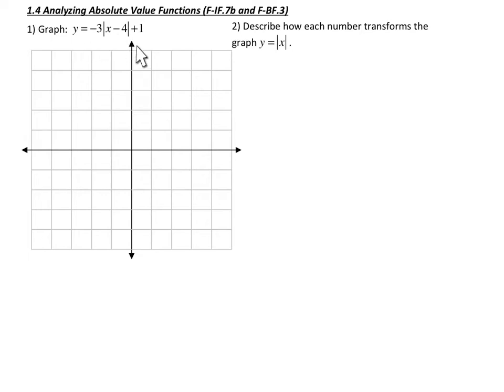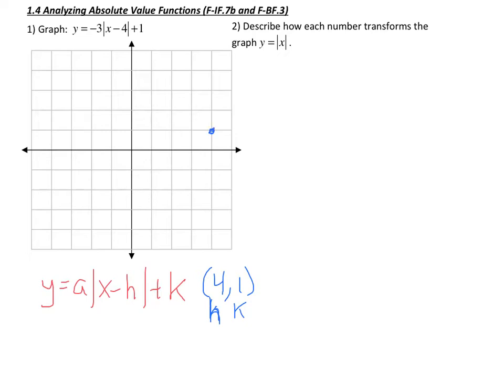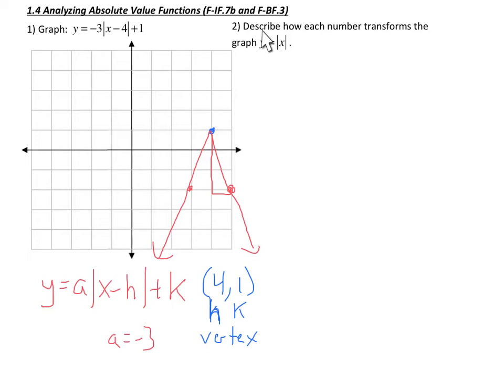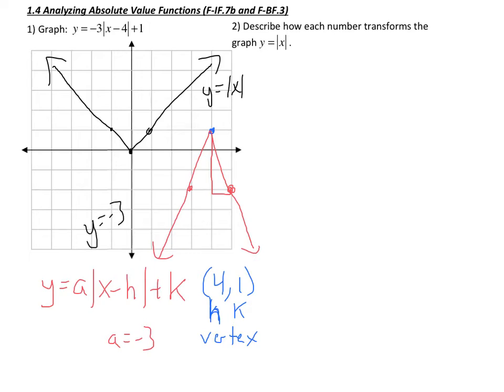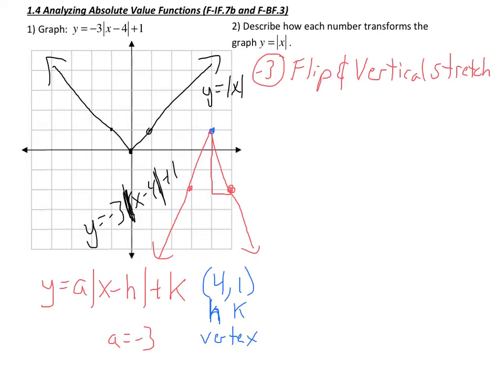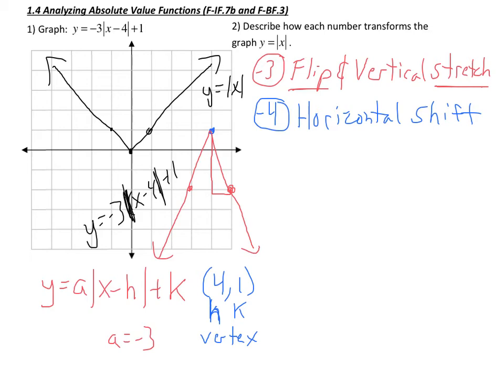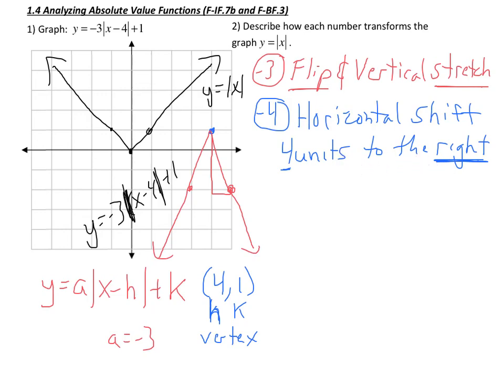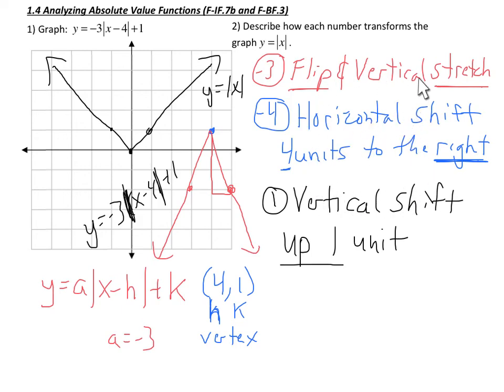Alg 2 - Benchmark 1.4